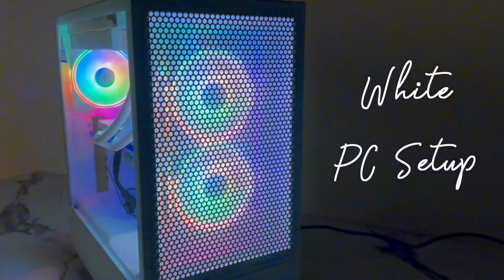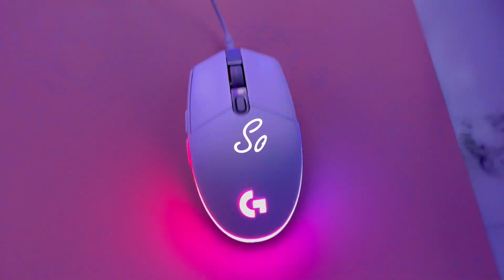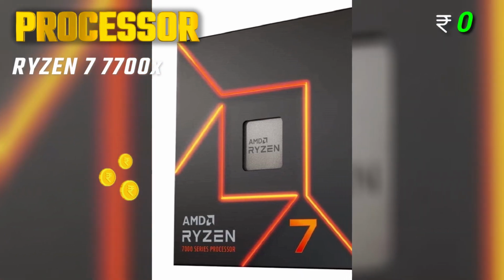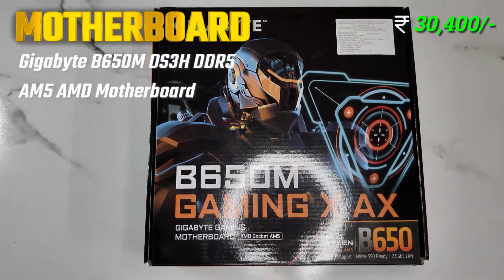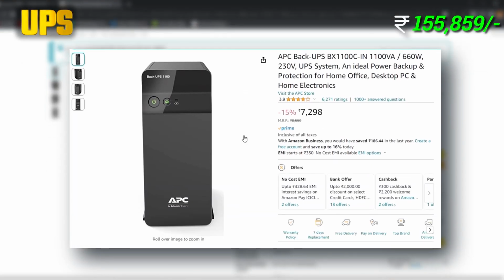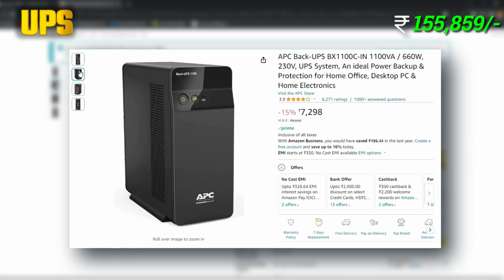My $2000 PC Setup 😍 Full PC Setup Video 2023!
Heyy guyss, I am back with a completely different energy and this is a new Beginning. This is my new PC Setup and I am very excited to show it to you all.

🔻⚙ SPECIFICATIONS & LINKS ⚙🔻

🔹Processor(AMD Ryzen 7 7700x)
🔹GPU (GALAX GEFORCE RTX 3060)
🔹RAM (XPG Lancer DDR5 RGB [2x16GB] W)
🔹ATX Cabinet NZXT H5Flow(White)
🔹Cooler Deepcool LT720 WH
🔹SSD Black WD
🔹PS Deepcool PK750D
🔹FAN (Deepcool CF120 RGB fan)
🔹Keyboard Redragon K617 Fizz 60%
🔹Logitech G102 Light Sync Gaming Wired Mouse
🔹Green Soul Beast Racing Gaming Chair
🔹UPS (APC Back-UPS 1100VA / 660W)
🔹Mousepad SYGA Desk Pad Protector
🔹Microphone Cosmic Byte RGB USB Microphone
🔹LED Strip Lights
🔹LCD Monitor 1: Acer HA240Y 24inch IPS Ultra Slim (avaiable on Amazon)
🔹LCD Monitor 2 (LG 22mp410 monitor)
🔹Motherboard: GIGABYTE B650M Gaming X ax (not available)

The PC Build cost me way less than $2000😍